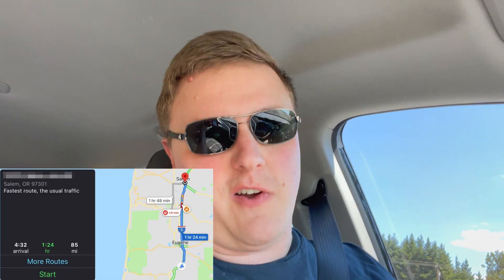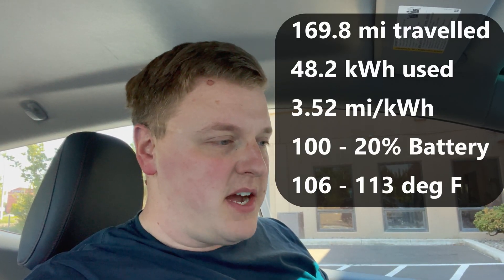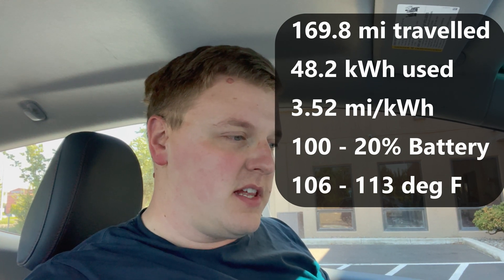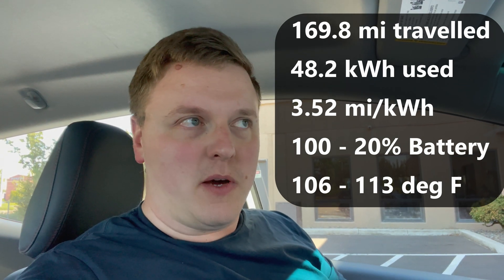Do High Temperatures Affect EV Efficiency? Can They Even Handle it?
In this video, I'll be testing out my 2019 Chevy Bolt EV in record high temperatures in the Pacific Northwest.

Across Oregon, we had a 3 day period where we experienced a weather phenomenon known as a "heat dome," where high-pressure circulation in the atmosphere acts like a dome or cap, trapping heat at the surface and causing unusually high temperatures. On the day of this test, we saw a high of 116 deg F, which is abnormally hot for this area. Since the winds were calm but temperatures were high, it was a good time to see if very hot weather has any detrimental effect on efficiency.

EV batteries generally prefer temperatures similar to what we prefer, and after the the battery recall and related software update on my 2019 Chevy Bolt, that temperature seems to be generally below 90 deg F, and higher temperatures than that will trigger the battery active cooling to start. This uses electricity from the battery to run the air conditioning compressor, which cools a heat exchanger that cools liquid coolant that is circulated through cooling plates in the battery pack. In my experience, this cooling process will draw as much as 7 kW from the battery, which can have a negative impact on efficiency.

In addition to this, we humans don't like 116 deg F temperatures, so we have air conditioning in our cars to help keep us cool while driving. Air conditioning consumes energy as well and has a negative impact on the efficiency of any vehicle, EV or not.

So how does all this come together to affect the efficiency of my 2019 Chevy Bolt? Let's find out! Needless to say, the result was not what I expected.

TEST NOTE:
I did encounter a traffic jam on this test, which required a short detour (less than 10 miles) in order to avoid it. This did change the overall route of the test loop, but I don't believe that it had a significant impact on the overall result. On the results spreadsheet, I have listed the efficiency numbers that I achieved up to the point of the traffic jam/detour, as well as the results for the entire drive. The difference in negligible.